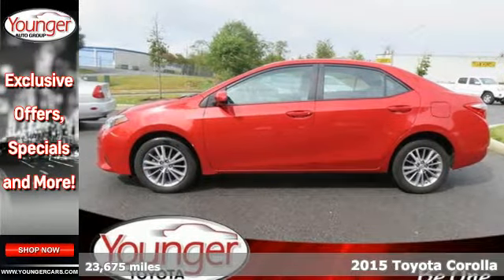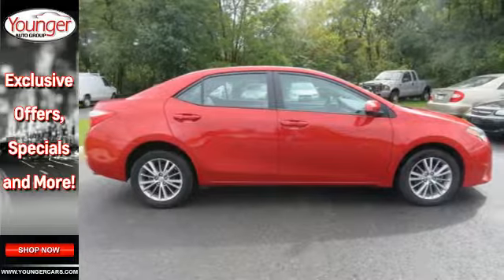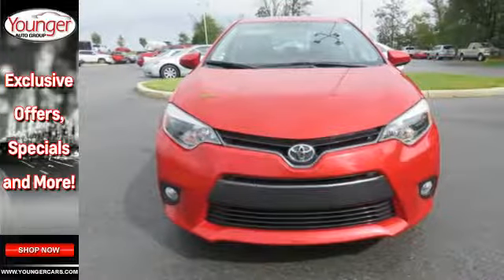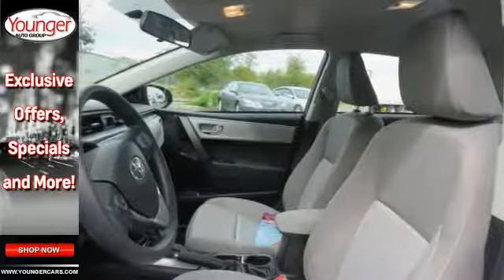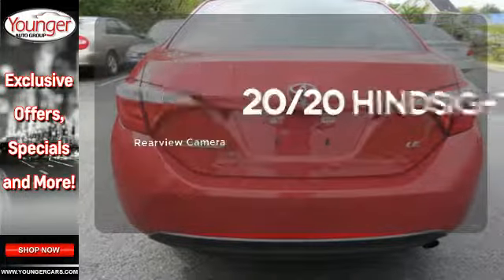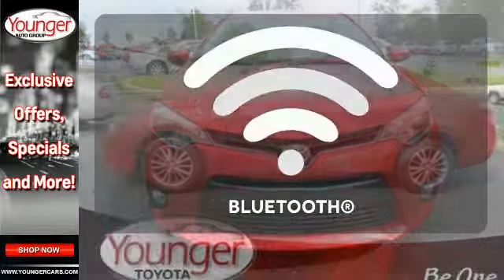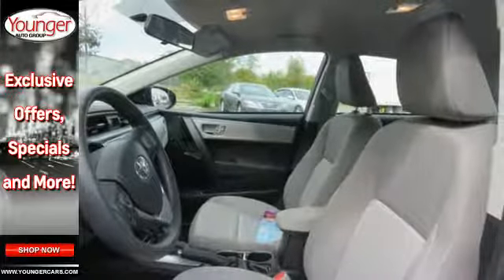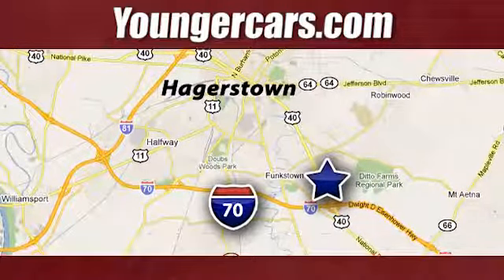Certified 2015 Toyota Corolla Frederick MD Hagerstown, WV V2608201 - SOLD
Year: 2015
Make: Toyota
Model: Corolla
Trim: LE
Engine: 4 Cyl. 1.8 L
Transmission: Variable
Color: Red
Interior: Black
Mileage: 23675
Stock #: V2608201
VIN: 5YFBURHE6FP297470
Carfax No Damage Reported. Carfax No Accidents Reported. Side Impact Beams, Rear child safety locks, Outboard Front Lap And Shoulder Safety Belts -inc: Rear Center 3 Point, Height Adjusters and Pretensioners, Low Tire Pressure Warning, Electronic stability control (ESC). Dealer Certified Pre-Owned.*Let the Toyota Corolla Put Your Family's Safety First *Dual Stage Driver And Passenger Seat-Mounted Side Airbags, Dual Stage Driver And Passenger Front Airbags, Driver Knee Airbag and Passenger Cushion Front Airbag, Curtain 1st And 2nd Row Airbags, Back-Up Camera, Airbag Occupancy Sensor, ABS And Driveline Traction Control.*Feel Confident About Your Choice *According to Carfax's history report: Carfax One-Owner Vehicle, No Damage Reported, No Accidents Reported, 5 Service Records.*See What the Experts Say!*As reported by The Manufacturer Summary: The Toyota Corolla is a fresh take on the design of a long-time icon. It has been given major stylistic changes inside and out resulting in a car that is edgy, fun, and economical all at once. The new front grille and dramatic headlights show off its attitude, complemented smooth aerodynamic lines all the way back to the stylish new taillights in the rear. With 4 models there is a Corolla for almost every taste. Toyota has given shoppers 2 peppy 1.8L, 4-Cylinder engine alternatives. The version for the L, LE, and S models has Dual Variable Valve Timing with intelligence and 132hp. The engine in the LE Eco has Valvematic technology and 140hp. Depending on the model and trim you select you can get a 6-Speed manual, a 4-speed automatic Transmission with intelligence, or a Continuously Variable Transmission with intelligence and Shift Mode. Fuel efficiencies vary by trim, but the best is the LE Eco CVT with an EPA estimated 30 MPG city and 42 MPG hwy. Passengers up front will be comfortable in adjustable, Whiplash-Injury-Lessening seats. Plus, you will be soothed with Air Conditioning or Automatic climate control, depending on trim level. The base L trim comes nicely equipped with essentials like power windows, locks and outside mirrors, and a steering wheel with audio and Bluetooth hands-free phone controls. In addition, you get Tech Audio with AM FM CD, Auxiliary Jack, USB port, iPod interface, and hands-free calling and music streaming utilizing Bluetooth. The top-level S trims offer enticing features like Paddle Shifters for precision driving, Sport Drive mode, 17-inch alloy wheels, Push Button Start, a Multi-information display, and the amazing Entune Premium Audio System with Navigation and App Suite.*This Toyota Corolla is a Safety Superstar! *KBB.com 10 Tech-Savviest Cars Under $20,000, KBB.com 5-Year Cost to Own Awards, KBB.com 10 Most Affordable Cars, KBB.com 10 Best UberX Candidates.*Fully-Loaded with Additional Options*Window Grid Antenna, Wheels: 16 x 6.5 Steel -inc: wheel covers, Variable intermittent wipers, Urethane Gear Shift Knob, Trunk Rear Cargo Access, Trip computer, Transmission: Continuously Variable (CVTi-S).*Visit Us Today *Test drive this must-see, must-drive, must-own beauty today at Younger Toyota Motorcars, 1935 Dual Highway, Hagerstown, MD 21740.

Be One!

Address:
1945 Dual Highway